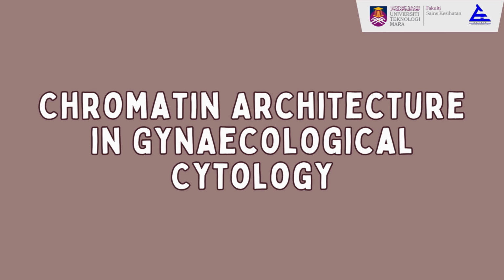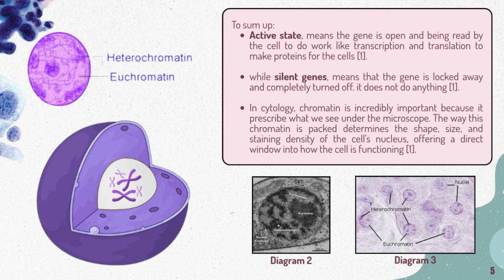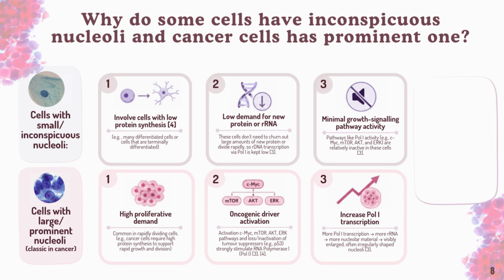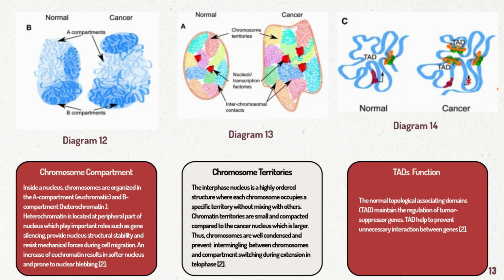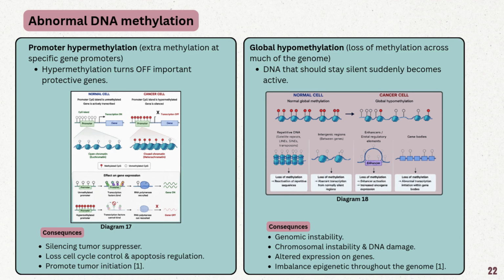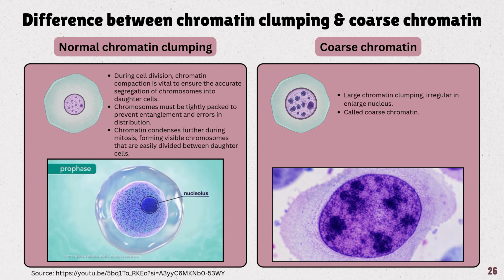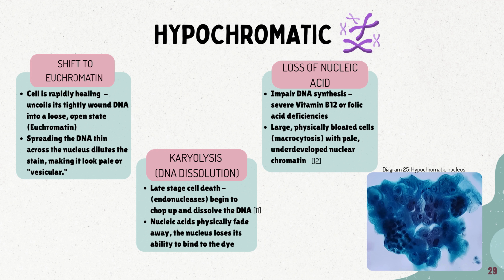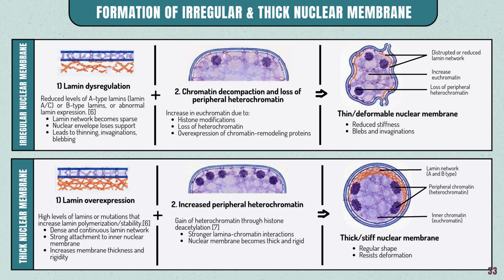Chromatin Architecture in Gynaecological Cytology